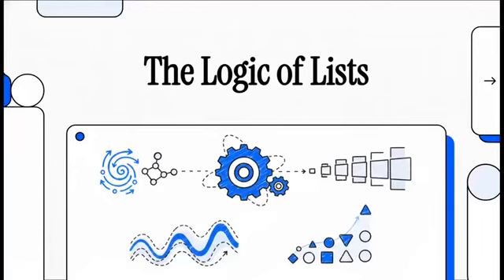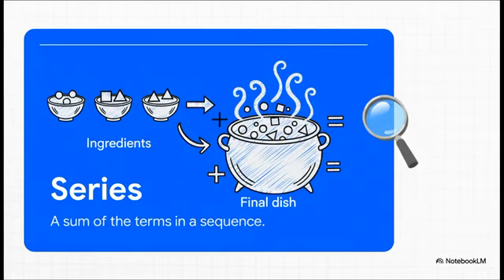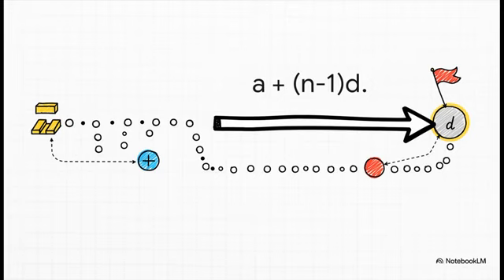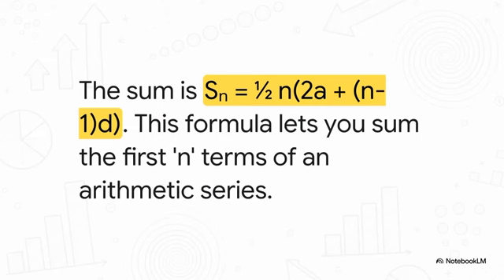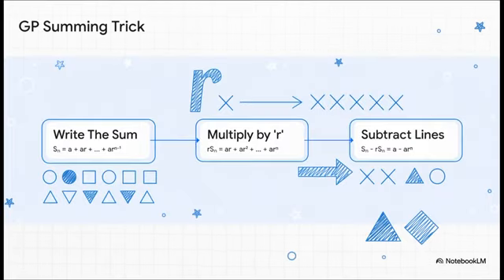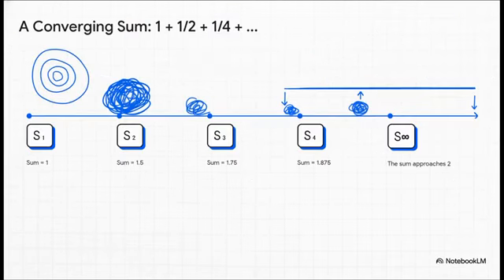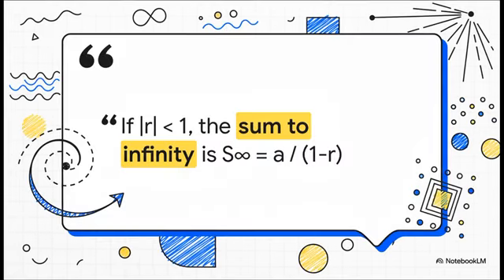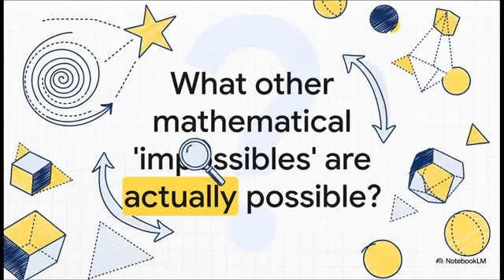The Logic of Lists